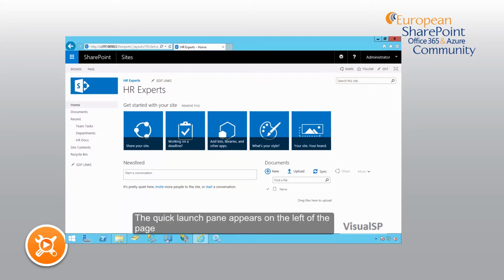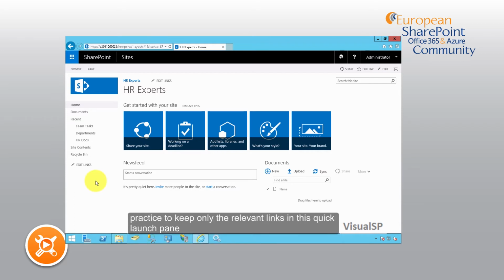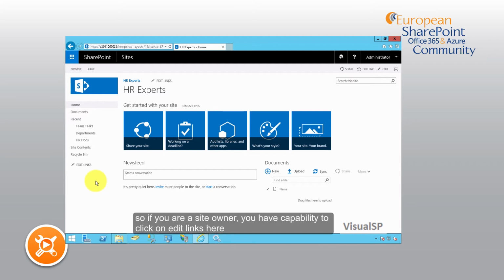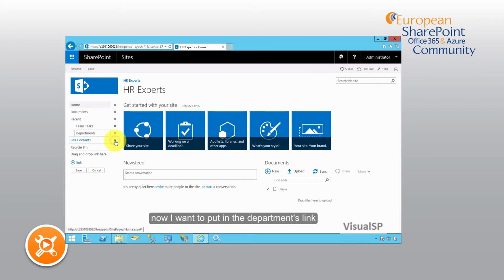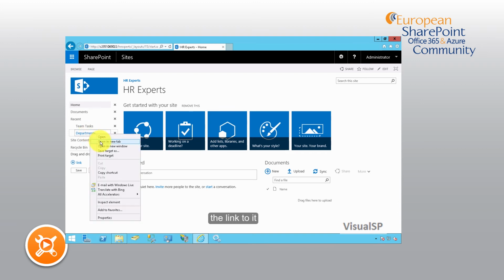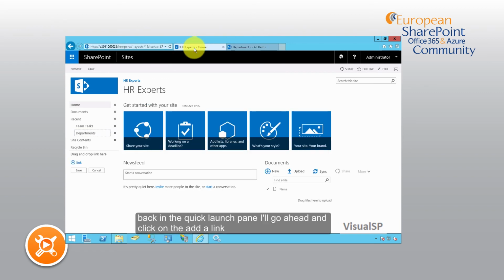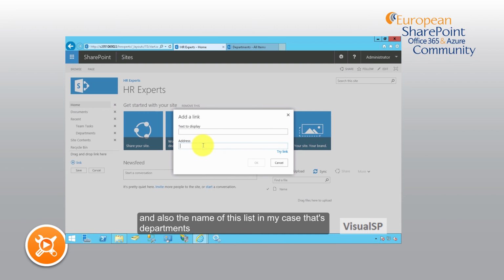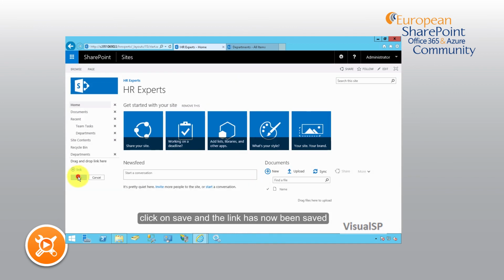How To Customize The Quick Launch Bar In SharePoint 2016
In this short video, learn how to customize the Quick Launch Menu in SharePoint 2016.
Add, remove, and rename menu items so you can get quick access to your favorite Sites and Pages.